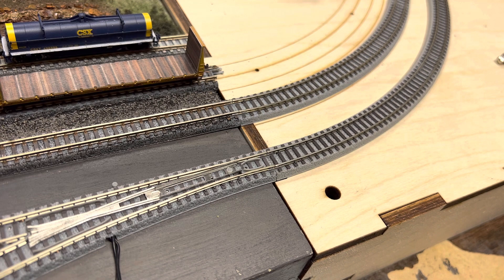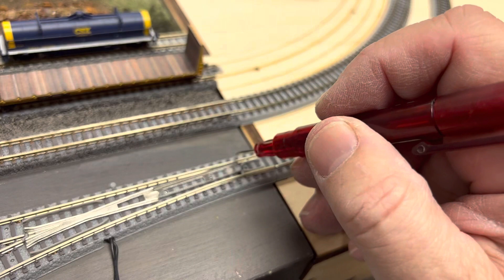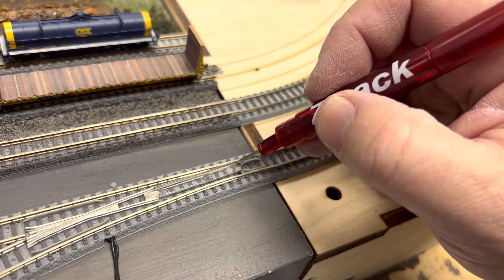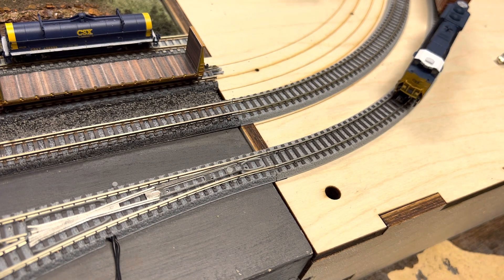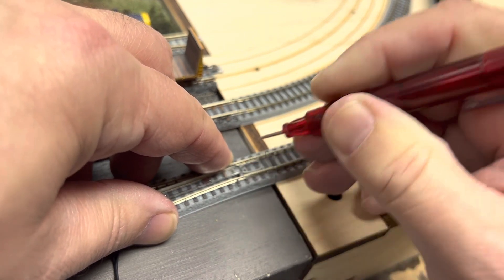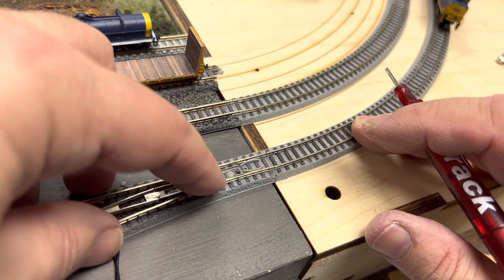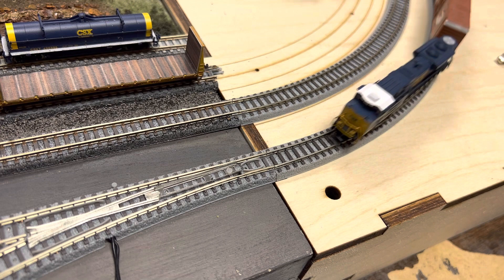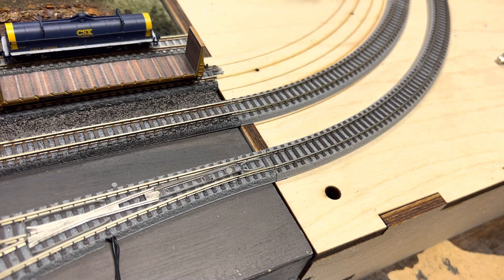Rokuhan R039 Adjustment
Ztrack Distribution shows how to make minor adjustments to ROKUHAN’s R039 left hand turnouts. This how-too video shows how to make a minor adjustment to these Z scale turnouts to overcome locomotives running through the turnout. While rare, this is happening on some late 2022 Rokuhan R039 turnouts.